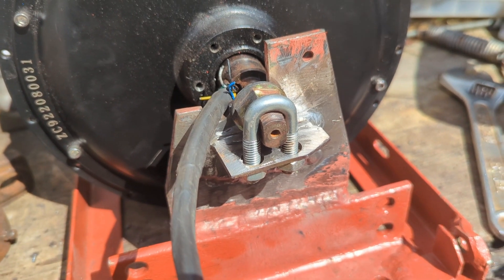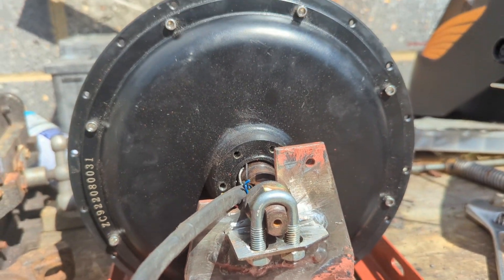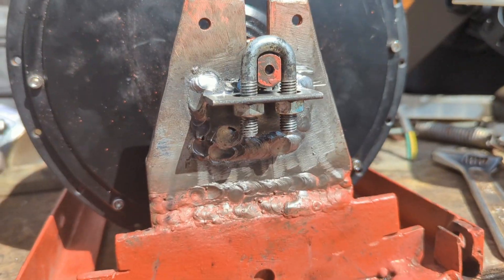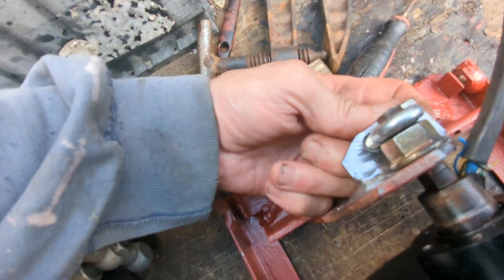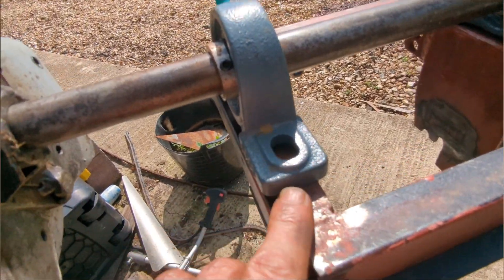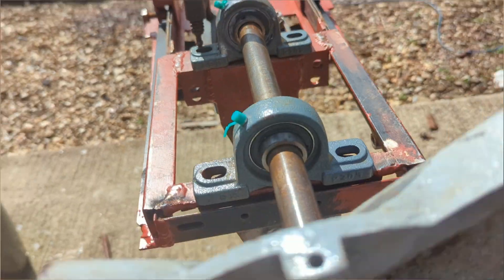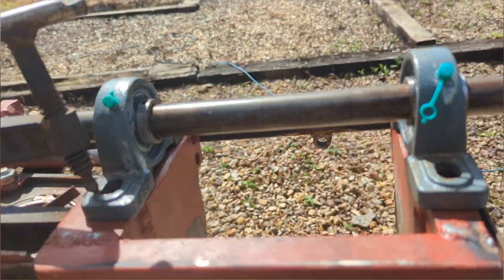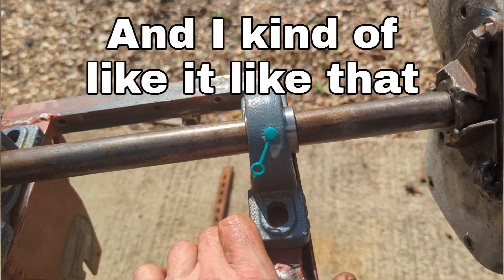New Free energy wind turbine generator project - small but important progress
just a quick update on the new wind turbine managed to get a couple more bits done. hoping to get the bearing plates made up in the next day or two.